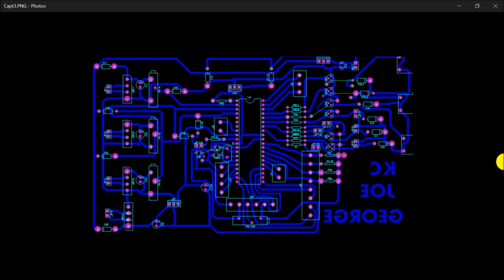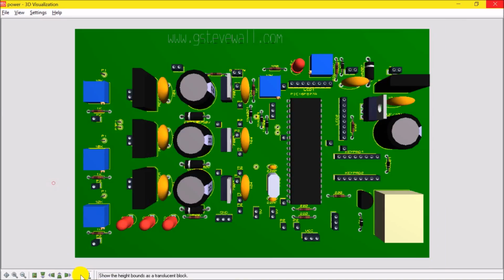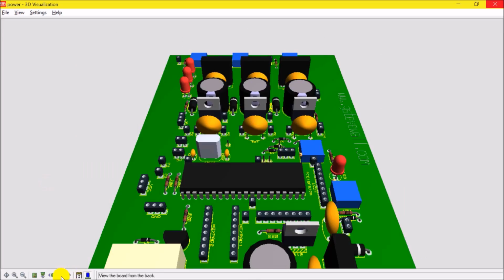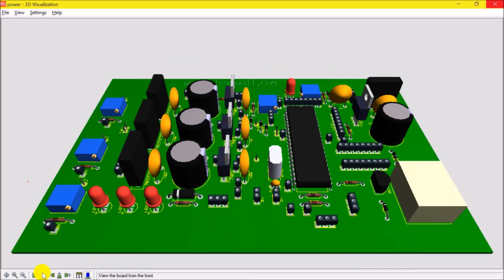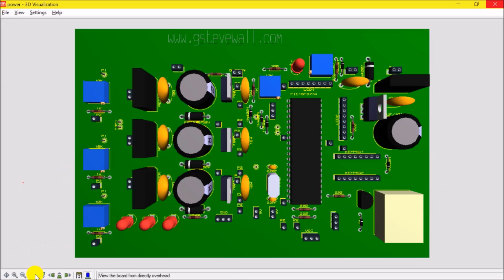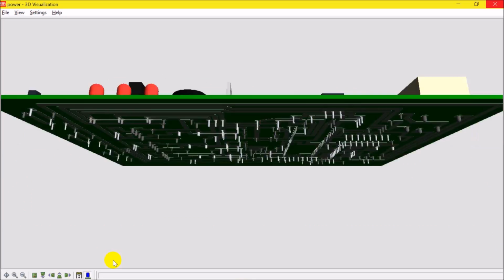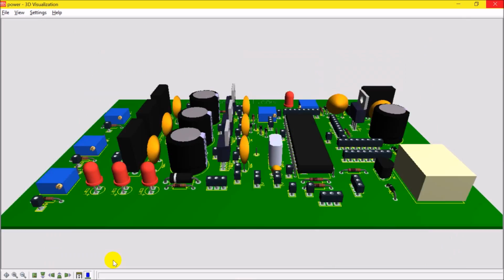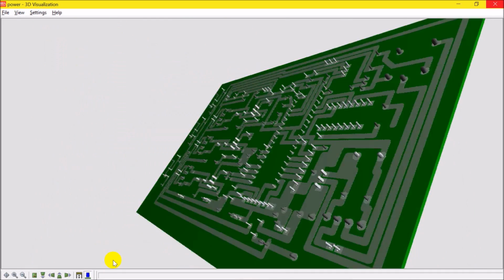PCB SOFTWARE DESIGN 1 : Pcb Overview